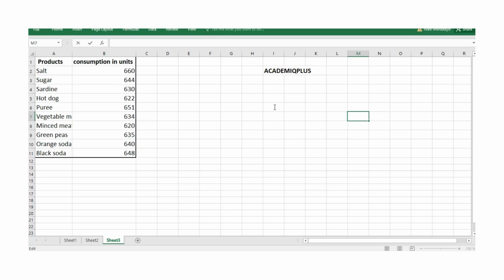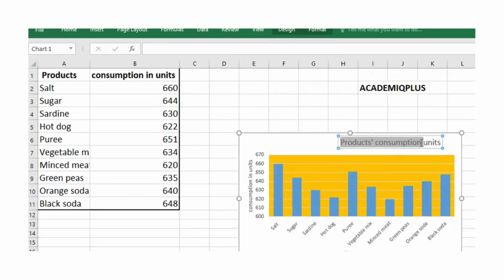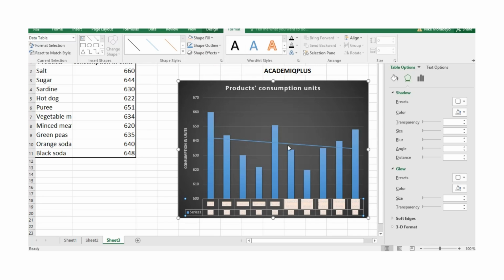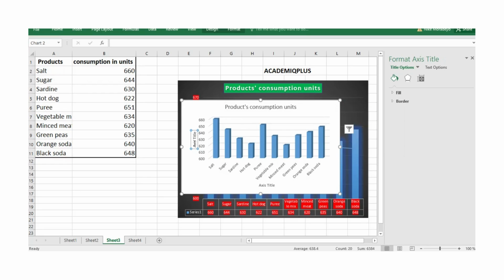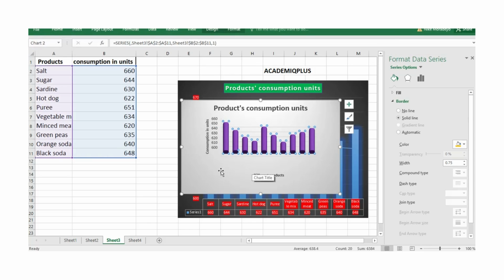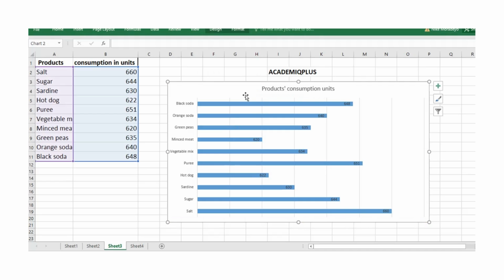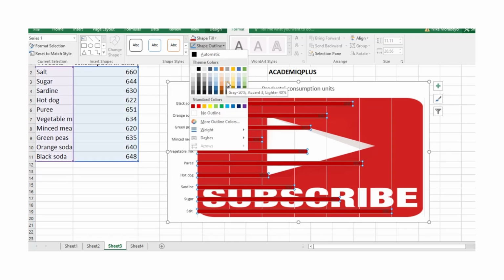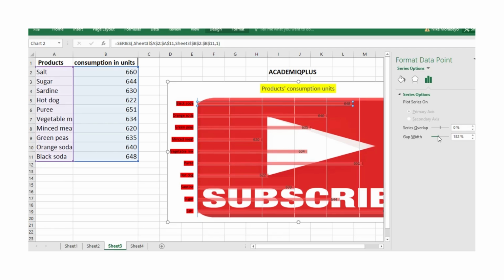How to create EXCEL unique BAR CHARTS!!!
How to simply create Bar charts in Excel! Give your presentations, assignments and others the attention they deserve with few words and adequate visuals to reinforce your points.